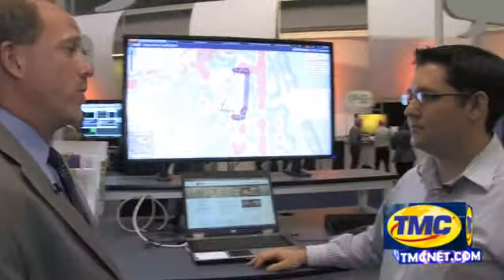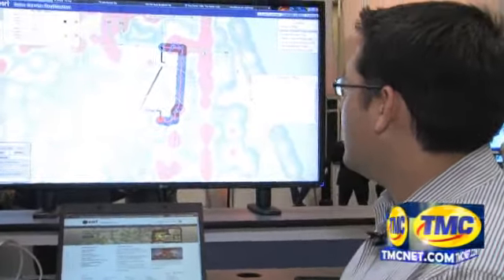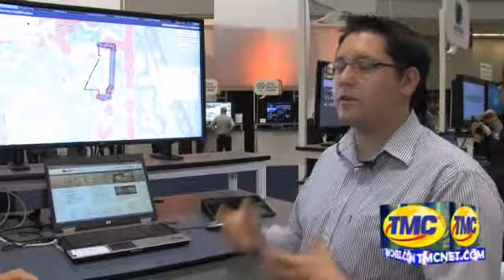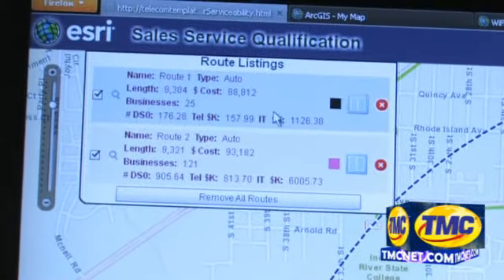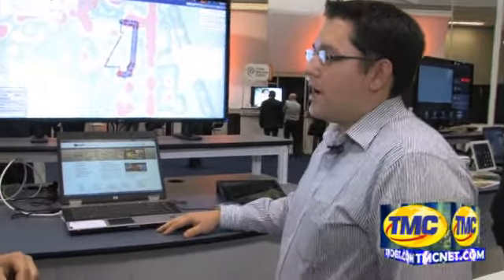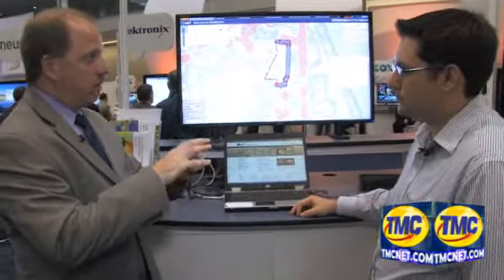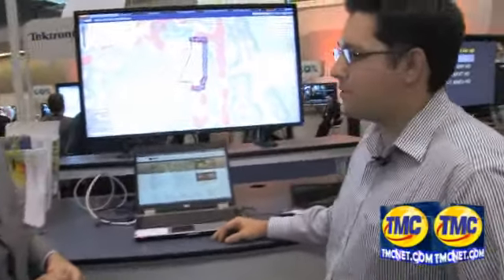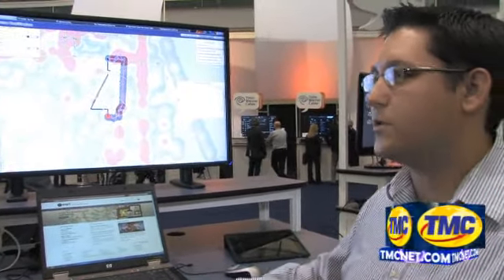Mapping the Network for Profotability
Service providers need to know how and where to build out new services, and to better understand how - May 31, 2012